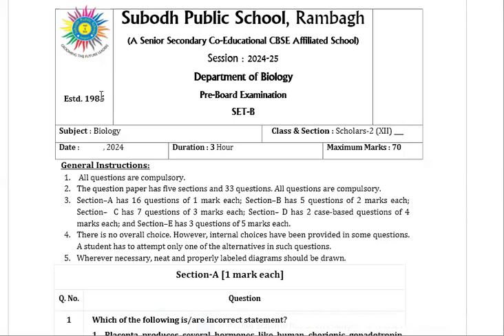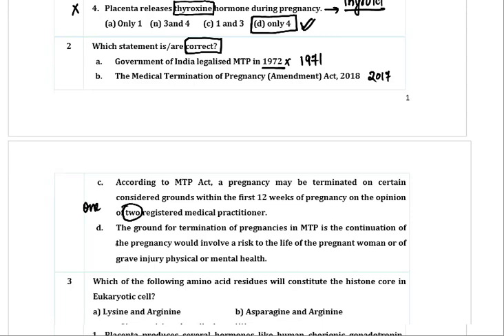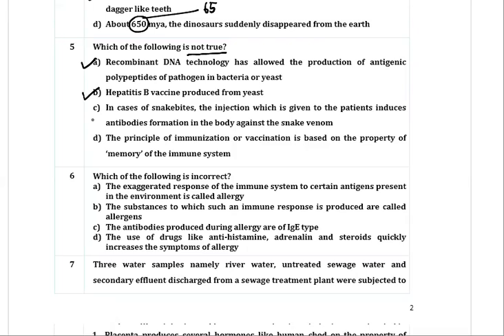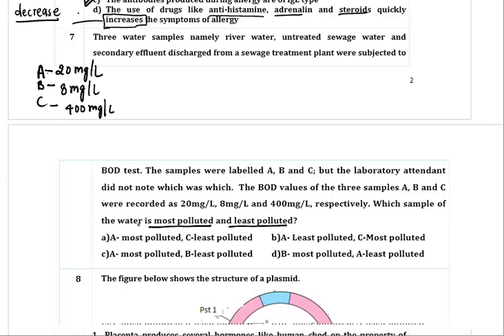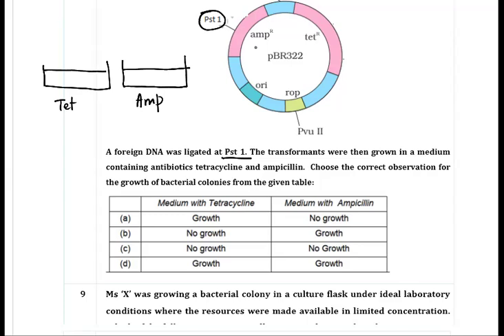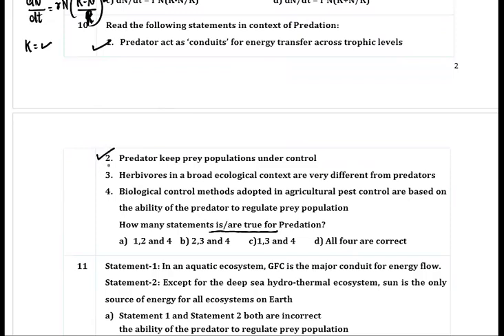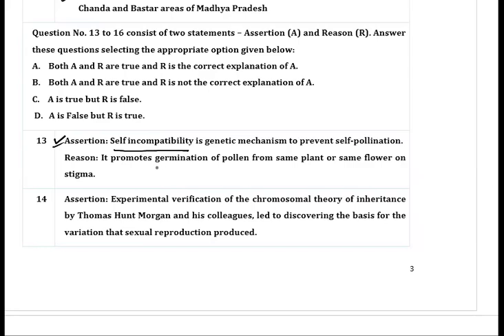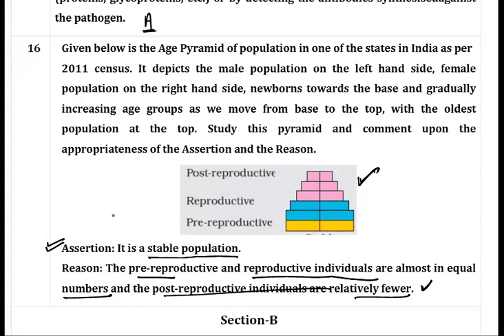PRE BOARD MCQ QUESTION DISCUSSION